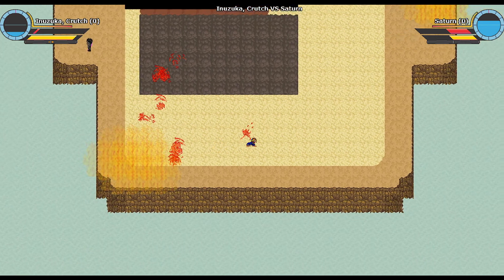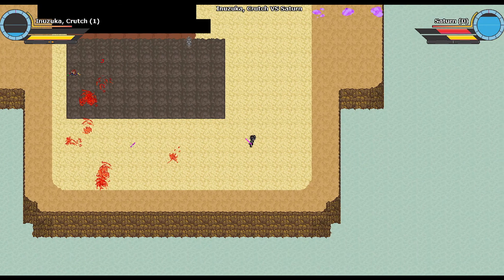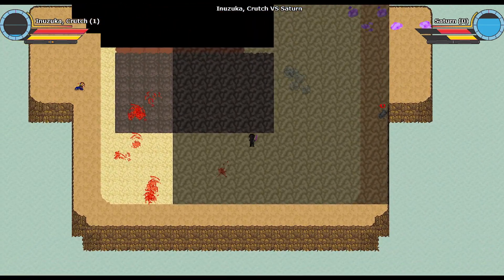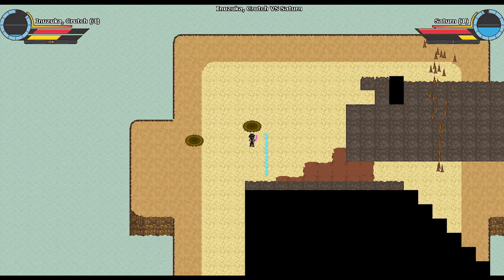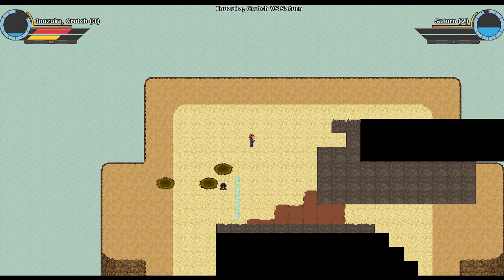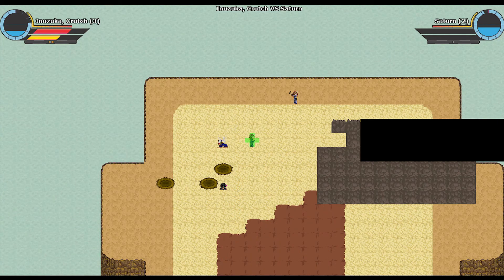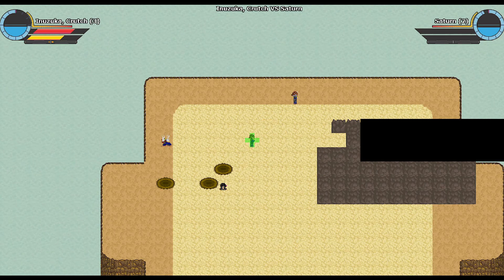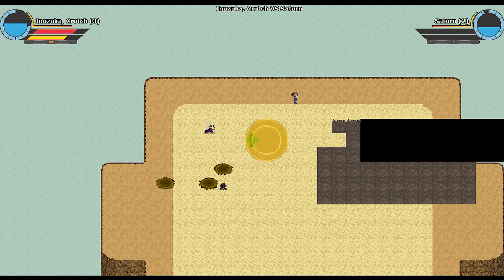NFF 1v1 Tournament R4 - Saturn VS Tangu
Final Fight is a game inspired by Naruto.